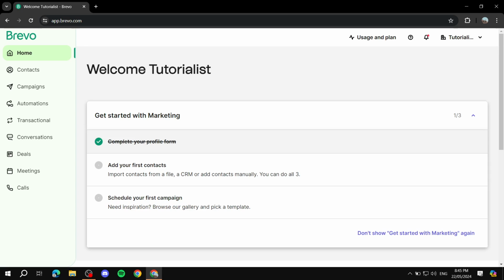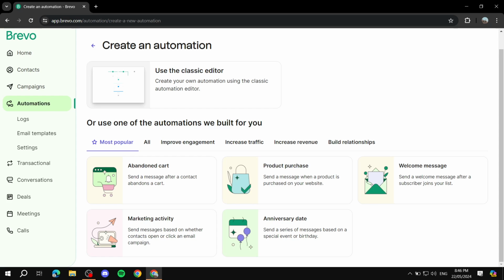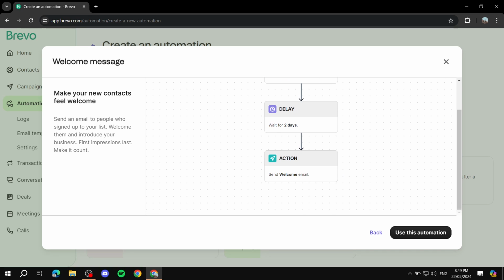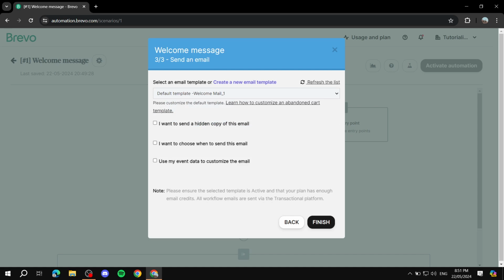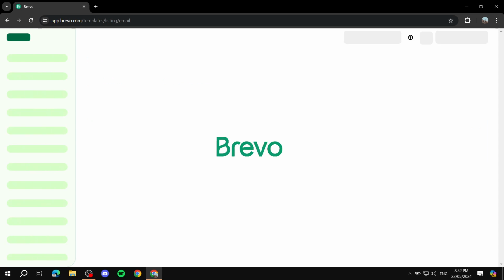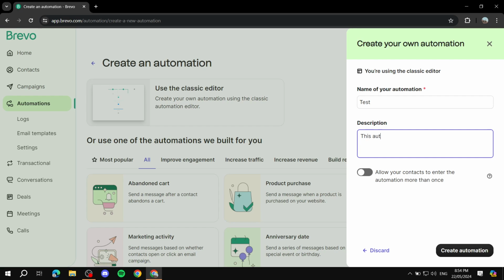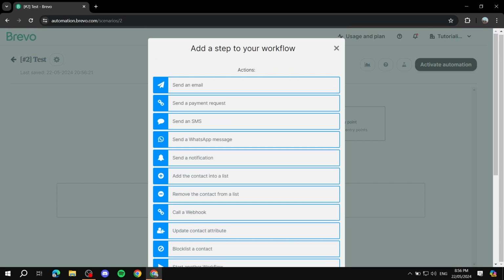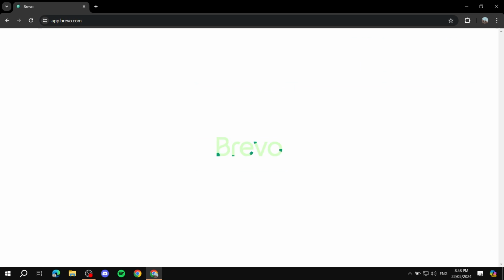Brevo Automation Tutorial | How to Create Automations with Brevo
Brevo Automation Tutorial
If you are looking for a video about How to Create Automations with Brevo, here it is!